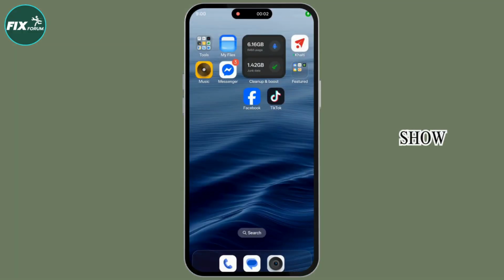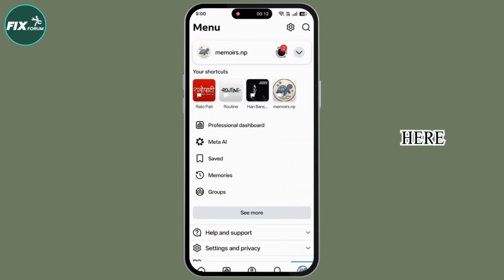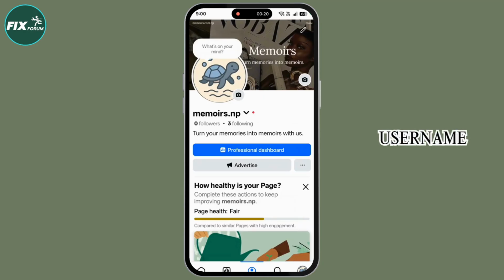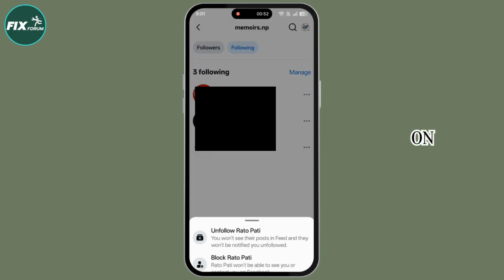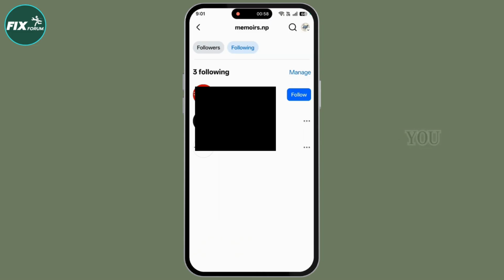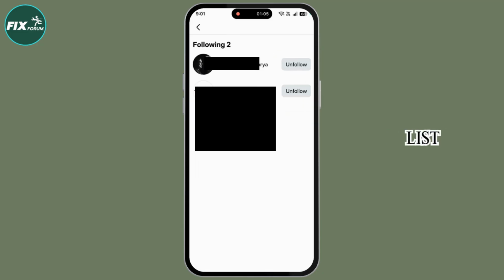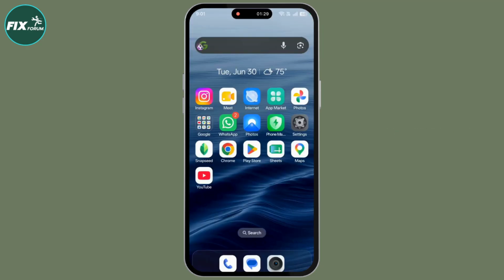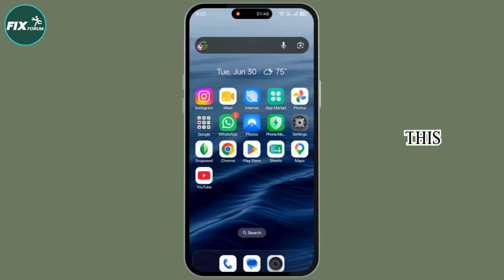Follow Limit Reached on Facebook | Fix Facebook Can't Follow People (2026)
In this video, you'll learn how to fix the "Follow Limit Reached" error on Facebook. If Facebook won't let you follow more people or you're seeing a follow limit message, this step-by-step guide will help you understand and fix the issue.

First, we'll explain why Facebook shows the follow limit reached error. Then, you'll learn how to reduce excessive following activity, remove unnecessary follows, and avoid temporary account restrictions. Finally, we'll show you what to do if the limit still doesn't reset.

This method works on Facebook for Android, iPhone, and PC in 2026.

Timestamps

0:00 – Introduction
0:12 – Why the Follow Limit Appears
0:36 – Remove Unnecessary Follows
0:58 – Wait for Temporary Restrictions to Expire
1:12 – Additional Fixes
1:22 – Ending

Quick Tip: Following too many people in a short period can trigger Facebook's spam protection, so wait before trying to follow more accounts again.